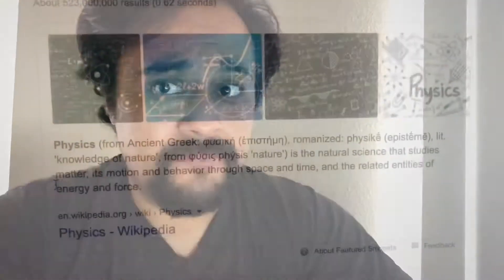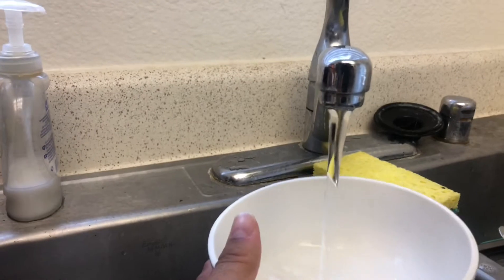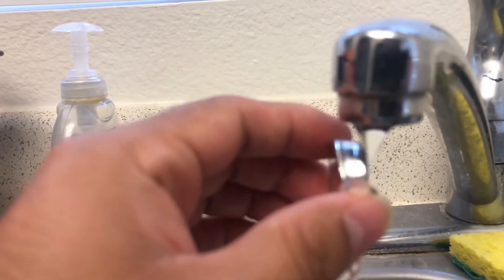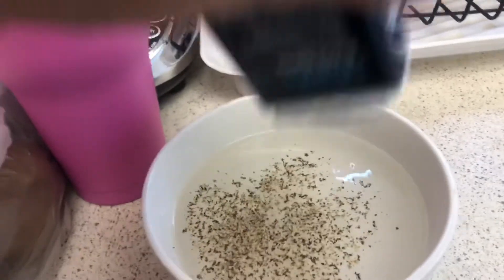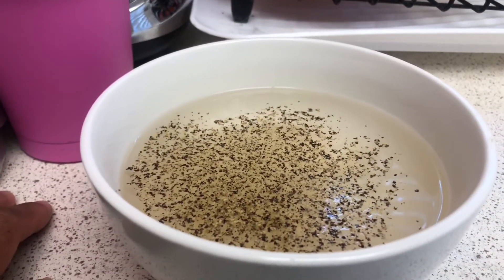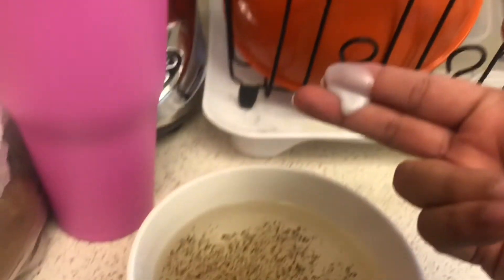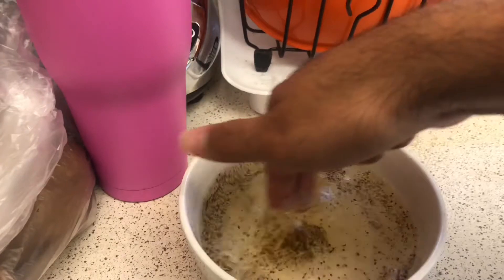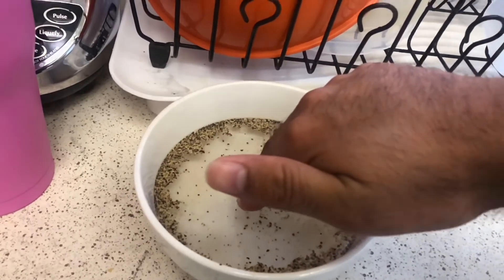Physics and Archeology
This is the first part of our Science Week topics